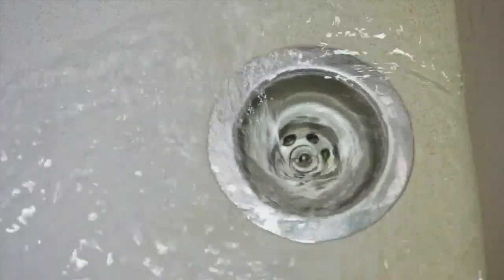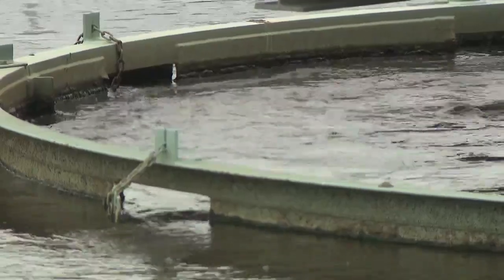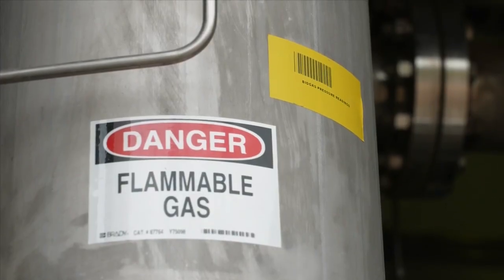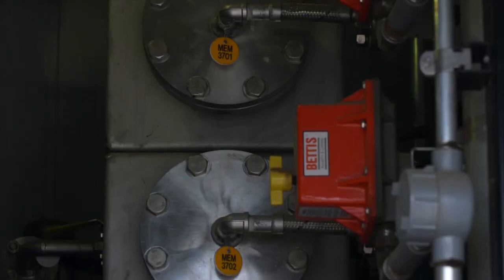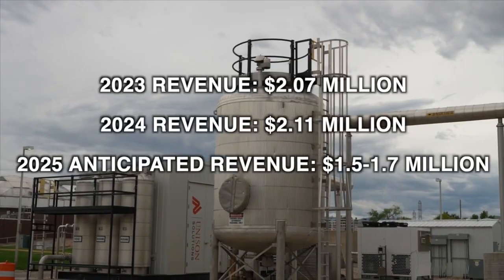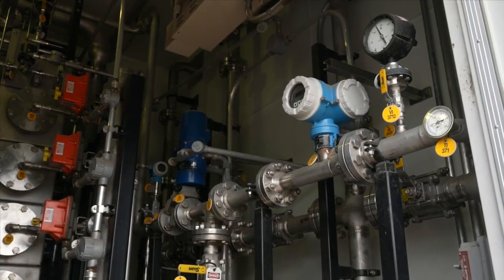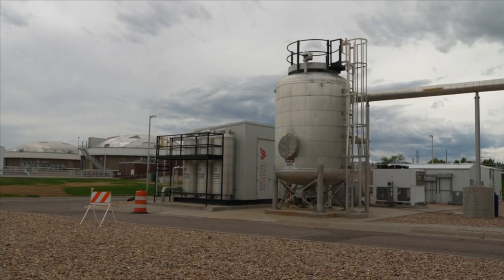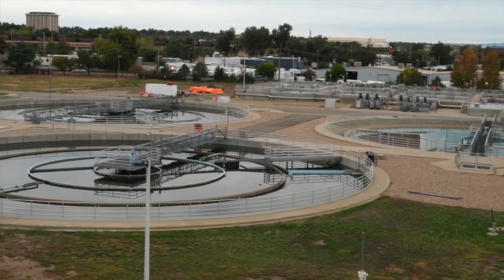Colorado’s first biogas pipeline injection system pays off ahead of schedule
South Platte Renew, which serves 300,000 customers in both Littleton and Englewood, has transformed wastewater treatment into a success story in renewable energy.